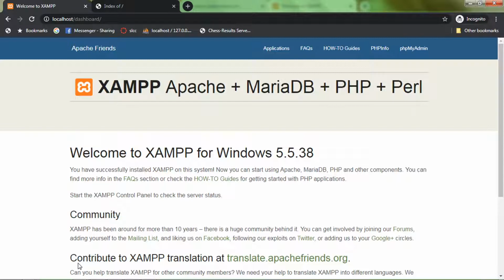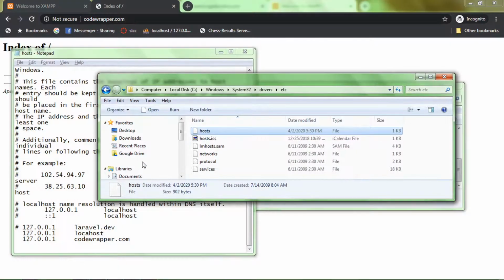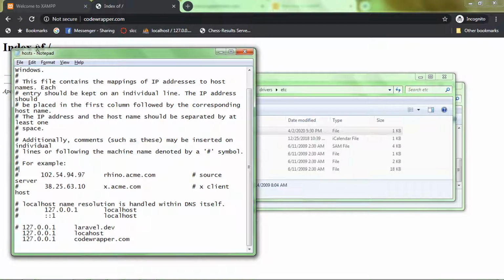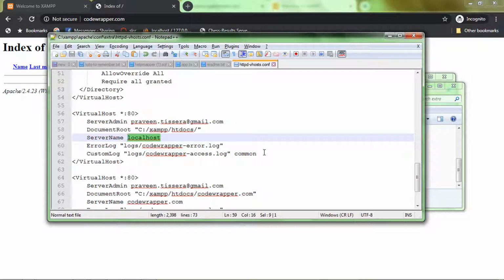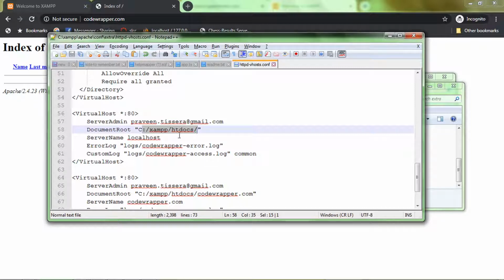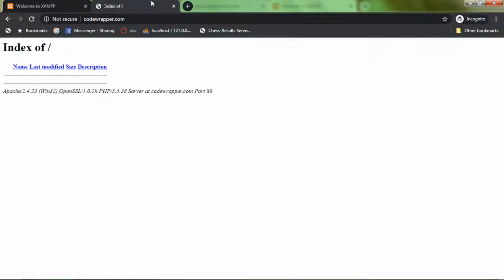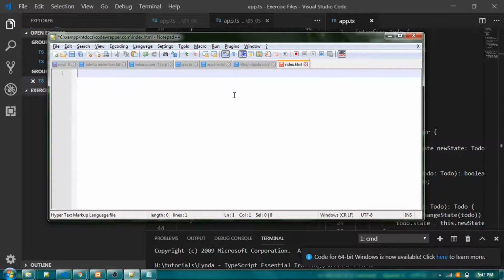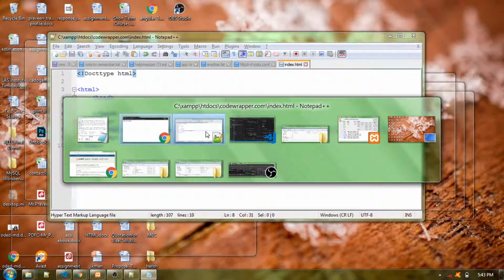Create Own Domain in XAMPP - Windows Environment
In this video tutorial I'm going show you how to add new domain and point to a different sub folder in htdocs in XAMPP.
host file location - C:\Windows\System32\drivers\etc
httpd-vhosts.conf file location - C:\xampp\apache\conf\extra